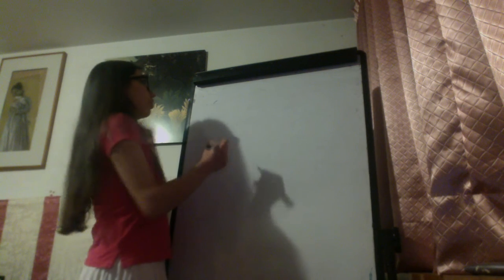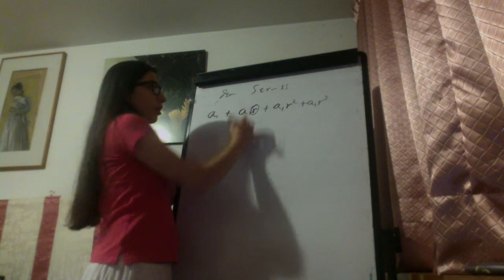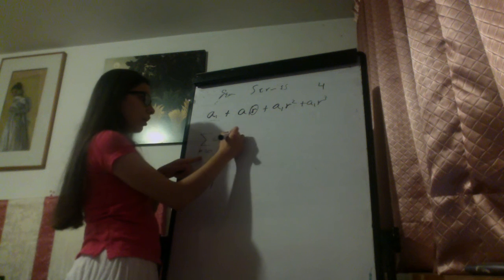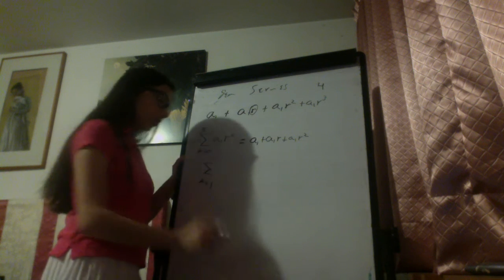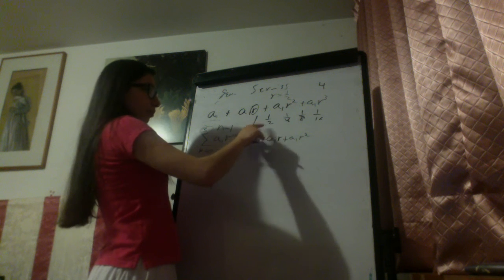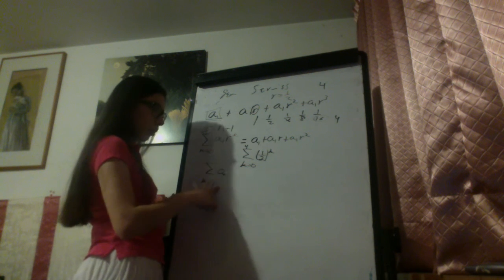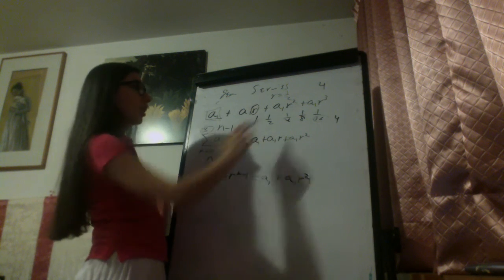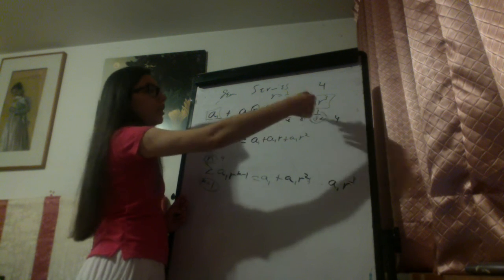Sigma notation for geometric series